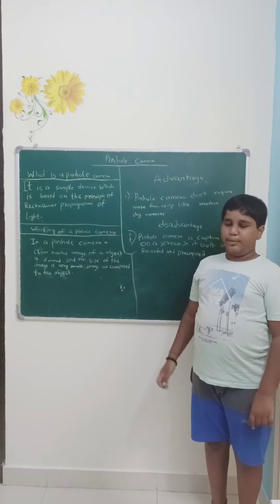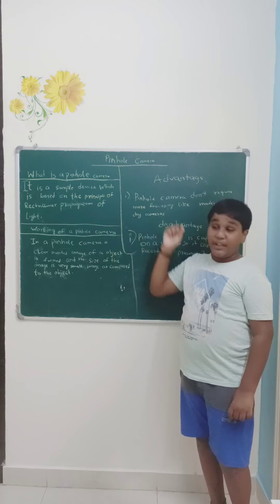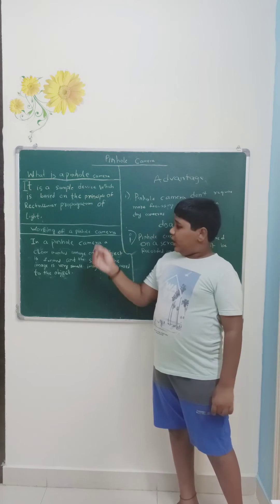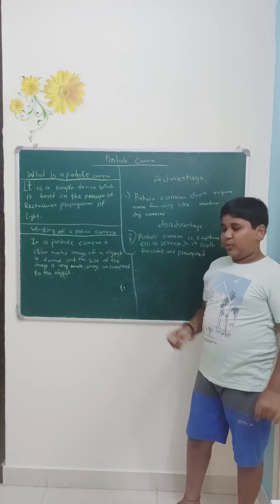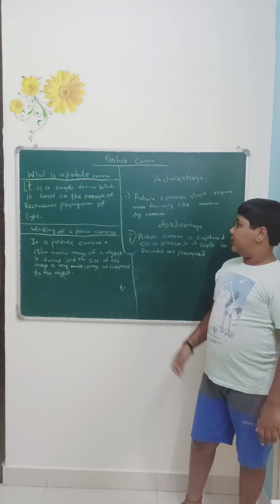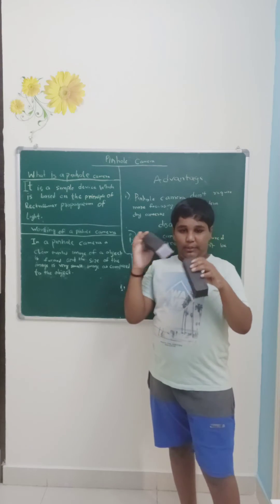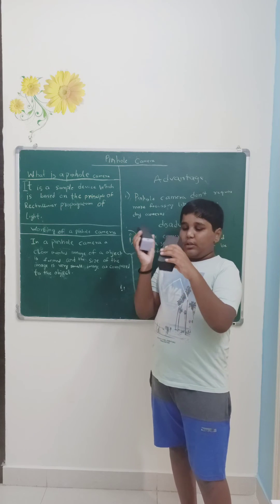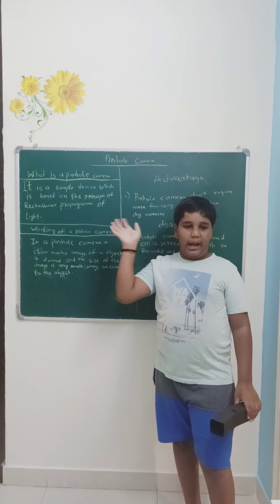Pinhole camera.Did you notice the inverted image of candle flame reflection?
Explanation of Pinhole camera.I have noticed another inverted image where the light passed through Camera lens which is convex.Observe it and do comment of you notice the green reflection from convex lens.